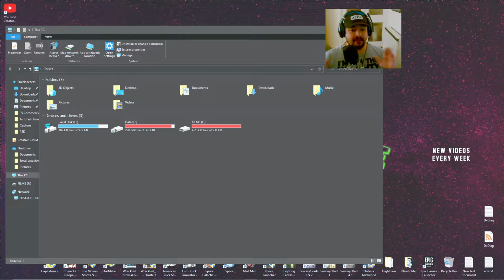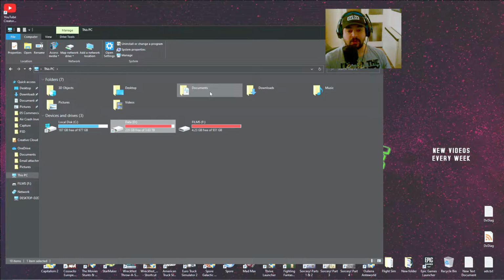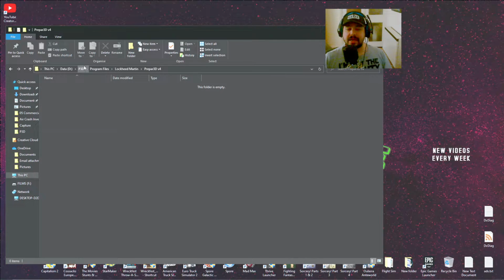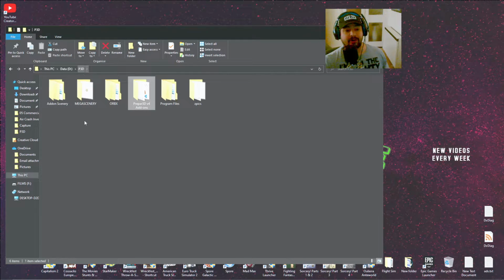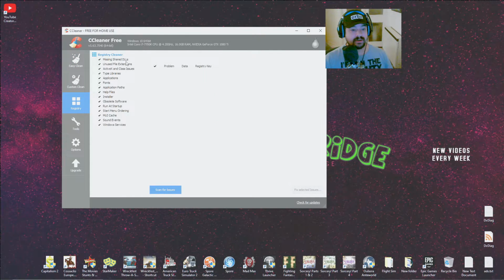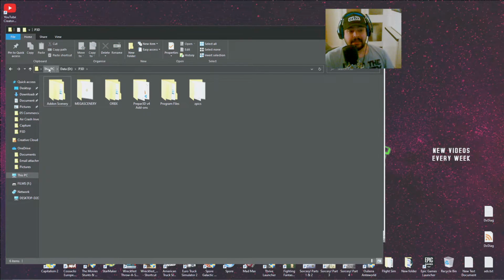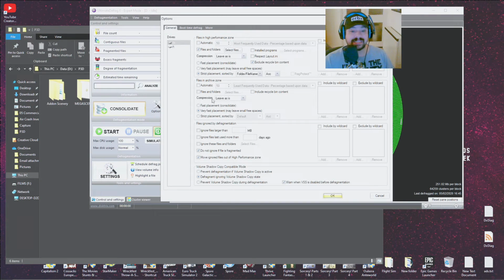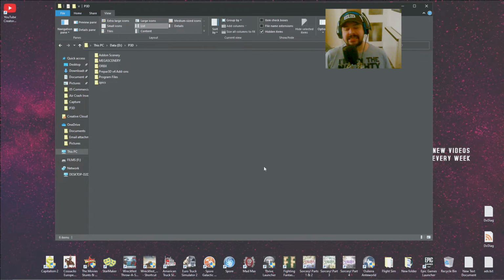How to prepare your PC for Flight Simulation | P3Dv4.5 #2 | Installation | Series 2 | Defrag6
How to prepare your PC for Flight Simulation | P3Dv4.5 | Installation | Series 2 | Defrag6 // In this video I go through the installation of Lockheed Martins latest simulator.

PLANS FOR THE FUTURE:
2020:
2021:
2022:
Grow the channel to 10K+
2023:
- Grow channel to 50K+
2024:

My PC Hardware Specs:
Installed Memory: Crucial 2x 8GB DDR4 Core Speed 2400 16Gb